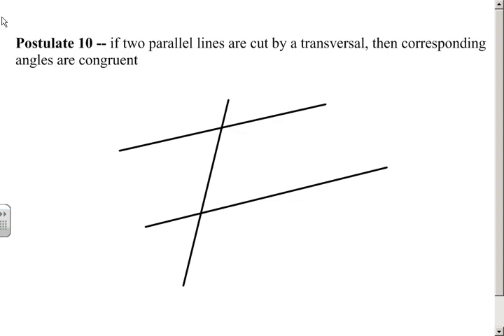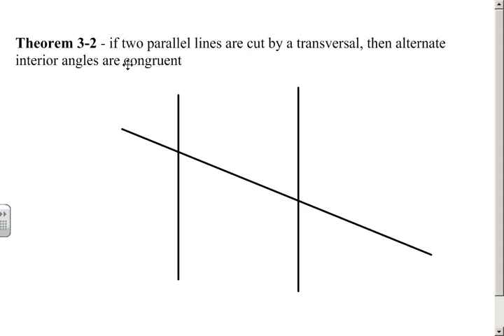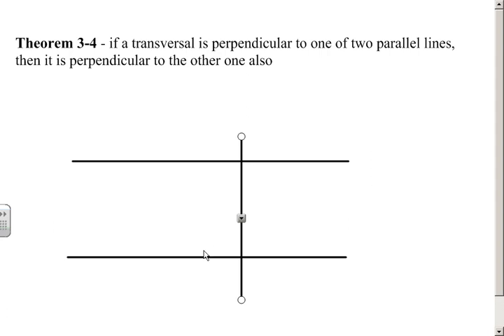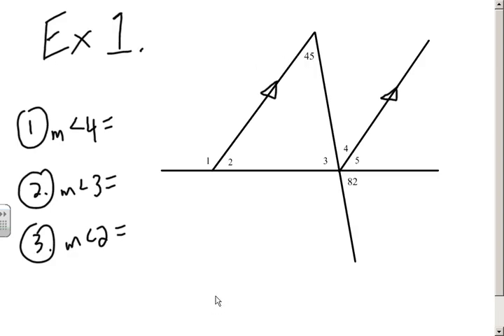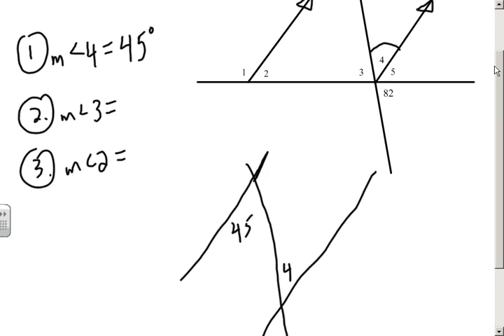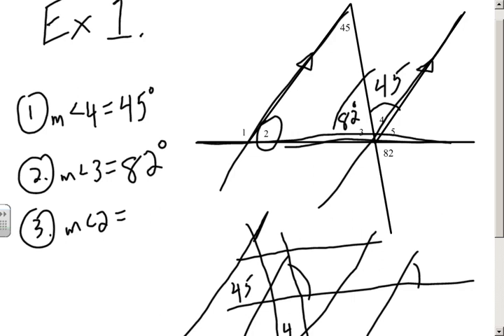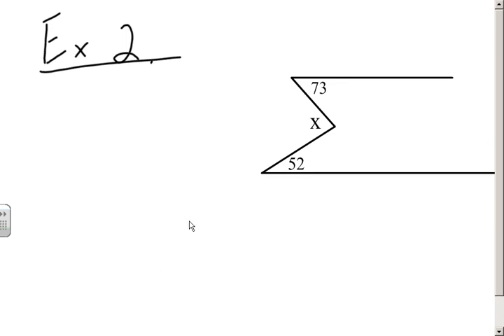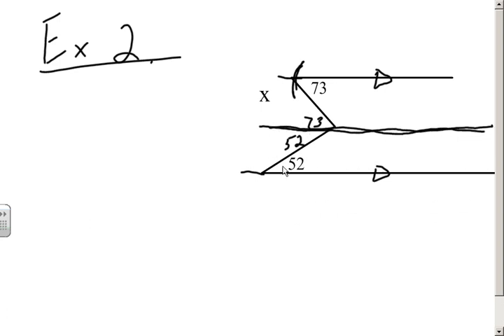Section 3-2 video 1.wmv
This is the notes video for Mr. Jansen's geometry class in section 3-2.  The topic here is the relationships in special angle pairs when two parallel lines are cut by a transversal.